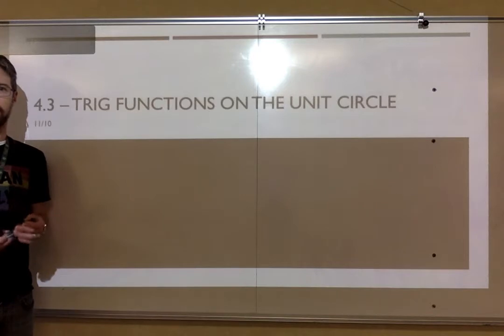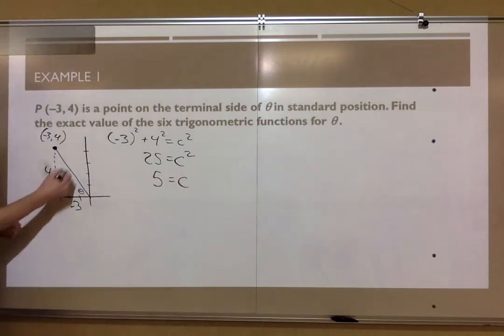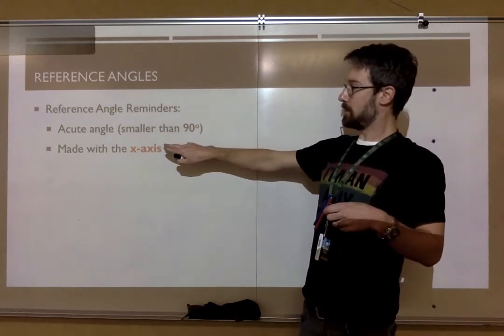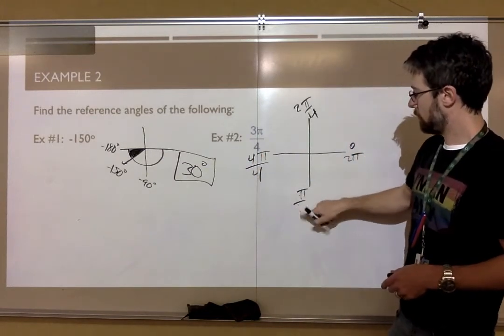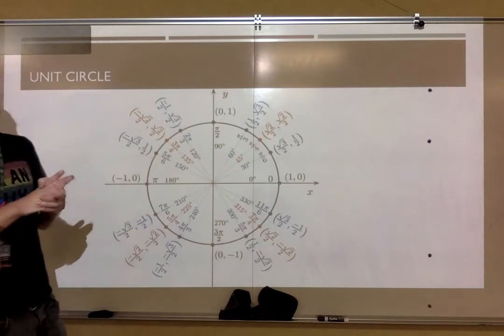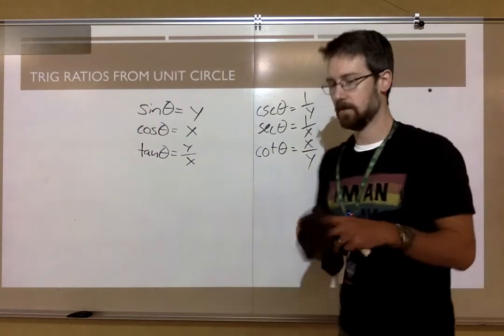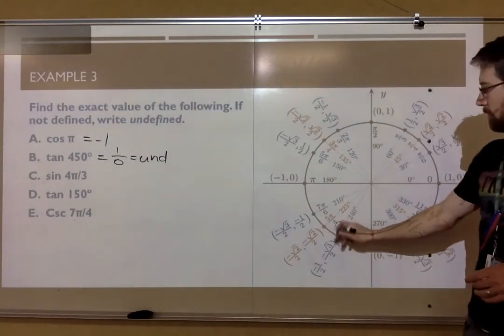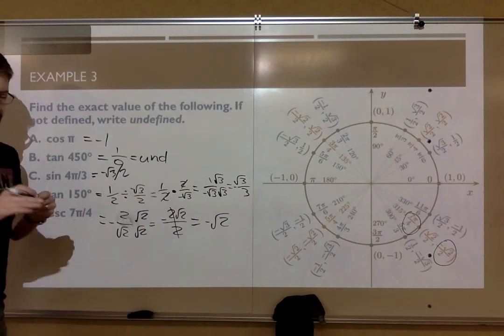4 3 Video PreCalc